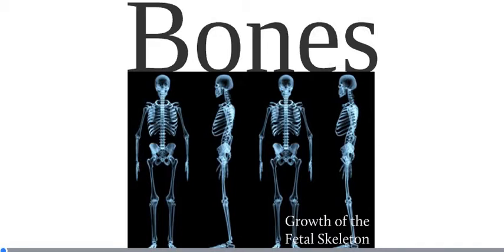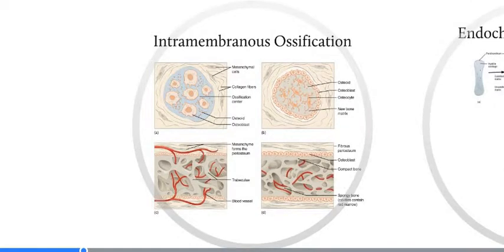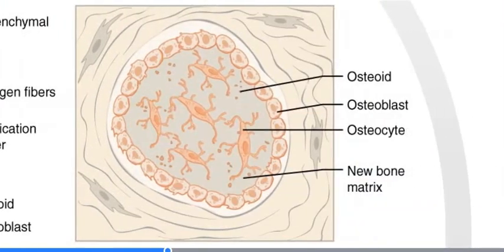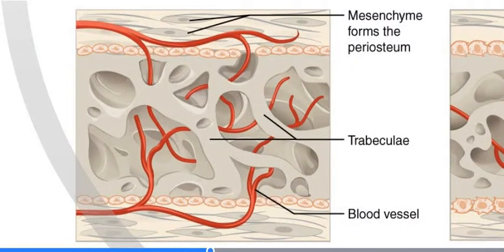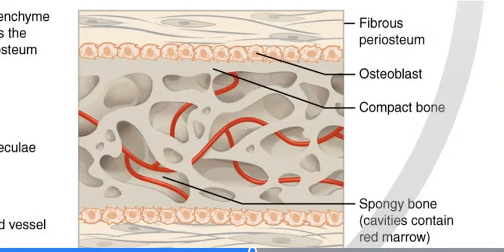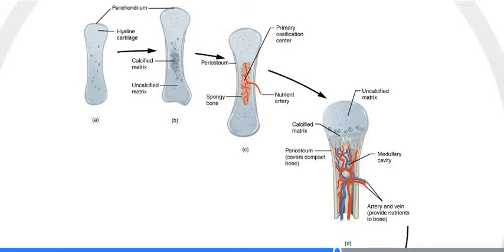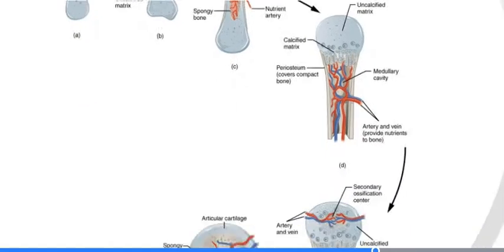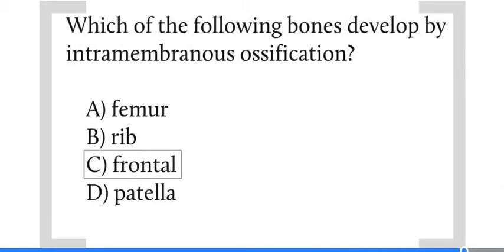The Skeletal System - Growth of the Fetal Skeleton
Online lecture material to correspond to Chapter 6: Bone Tissue and the Skeletal System from OpenStax Anatomy & Physiology textbook for Dr. Poe's A&P1 class.